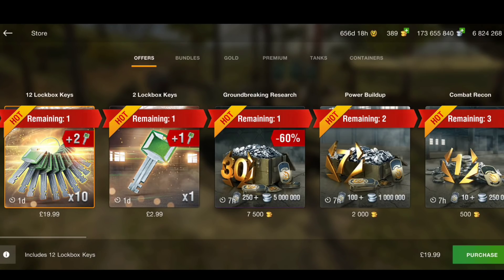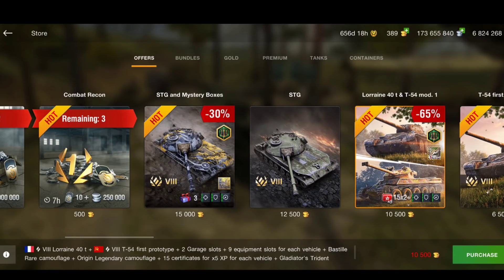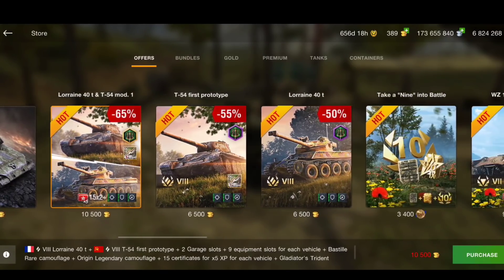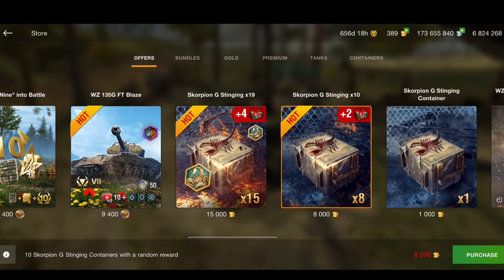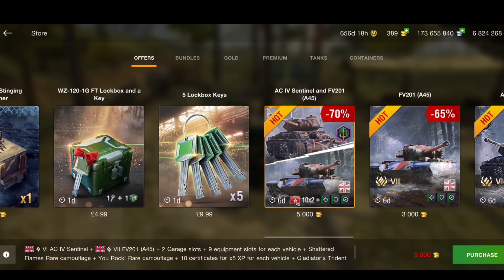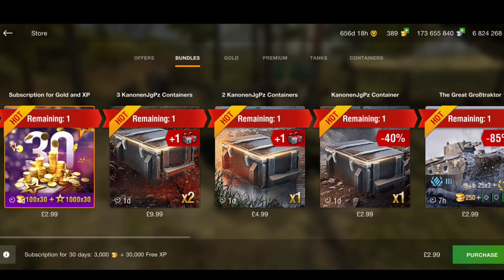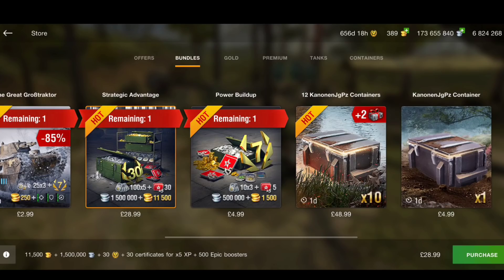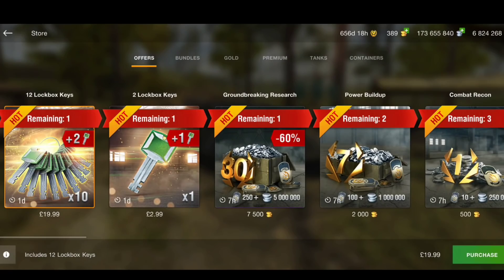What to buy or not to buy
today we take a look in the shop, and what bundle I would recommend to buy and what bundle I would recommend not to buy